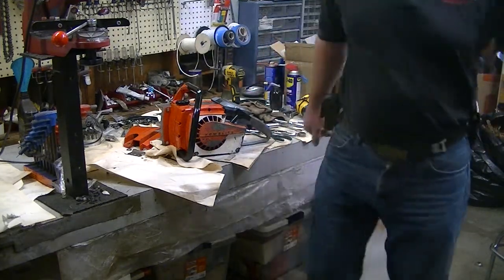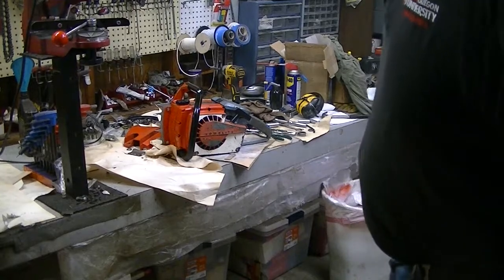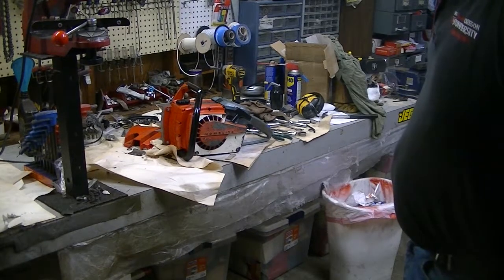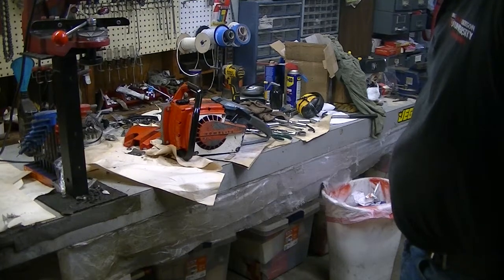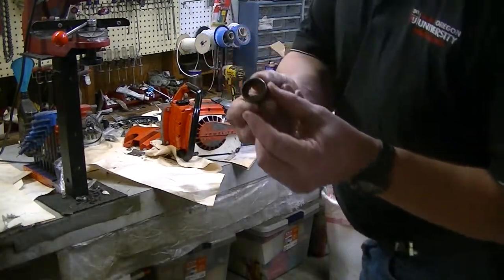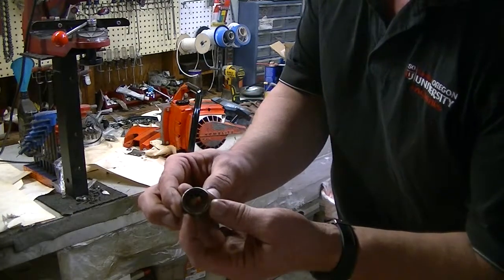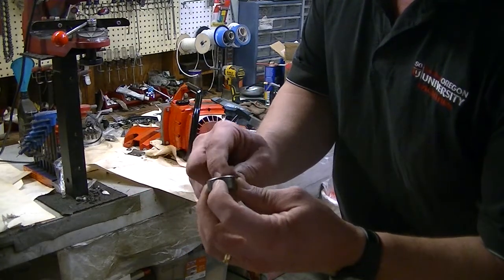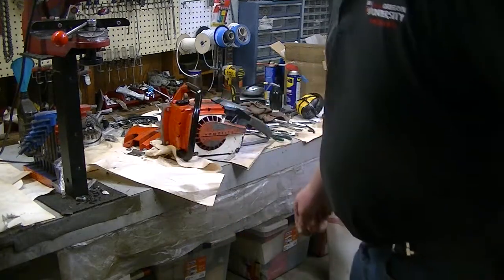Hal's Homelite XL 700